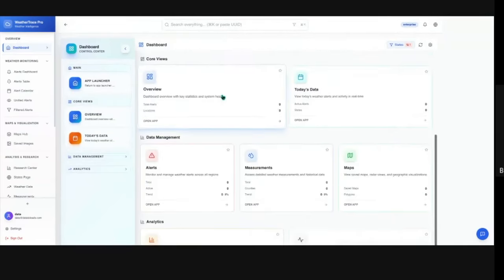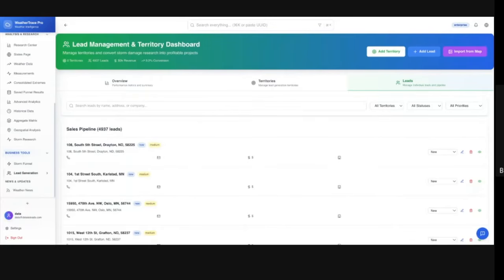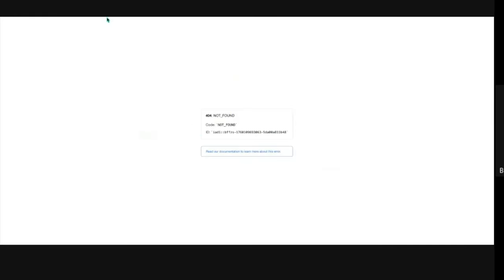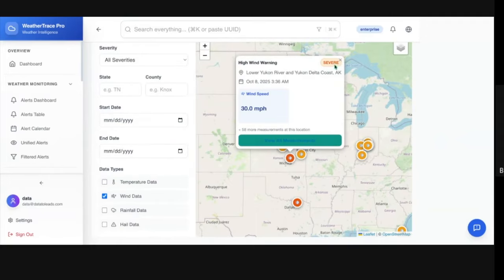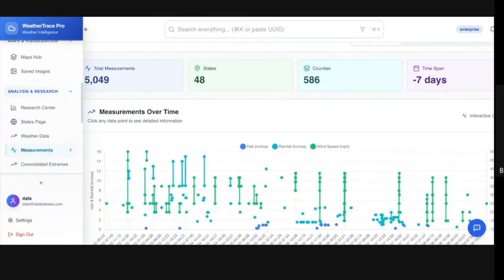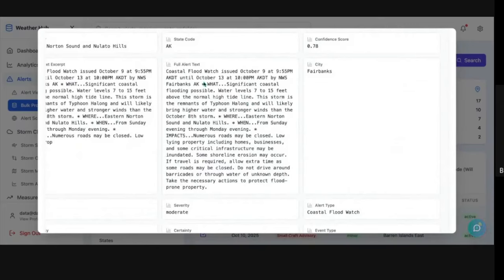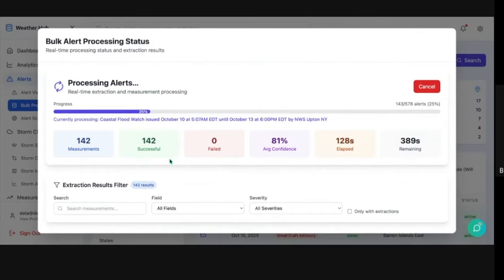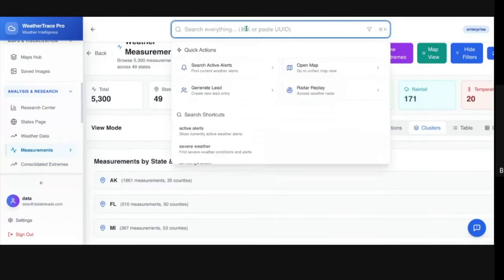How to Generate Unlimited Home Repair Leads with AI (Datagiss)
Brian from Avocad Data pulls back the curtain on the future of contractor lead generation. This isn't just another lead list service; it's a revolutionary AI-powered tool that puts you in complete control. We show you how to transform raw, real-time weather data into a goldmine of high-intent, exclusive opportunities for your roofing, home repair, renovation, or exterior services company. Say goodbye to competing for scraps and hello to being the first and most informed contractor to contact a homeowner in need.
Inside This Comprehensive DataGiss Walkthrough:

Your Mission Control Dashboard (0:34): See how the intuitive dashboard gives you an immediate, at-a-glance overview of every significant weather event happening in your target territories. Understand the data instantly and know where to focus your attention for the day.

Surgical Precision with Advanced Filtering (1:31): This is where you customize your lead flow. We demonstrate how to go beyond simple state and city searches. Filter by specific alert types (high-wind warnings, hail reports, flood watches), wind speeds, hail sizes, and precise date ranges to find the exact type of job that is most profitable for your specific trade.

The Unified Map: Your Dynamic Prospecting Tool (1:52): Watch as we showcase the platform's most powerful feature. The Unified Map isn't just a picture; it's an interactive lead-finding engine. Learn how to visually identify storm clusters, track damage paths, and—most importantly—use our revolutionary "click-to-find" feature to prospect any area on the map, uncovering hidden opportunities your competitors will never find.

The "Secret Sauce" - DataGiss AI Explained (2:16): We'll reveal what truly sets DataGiss apart: our proprietary AI. Understand the crucial difference between a general 'weather alert' and an actionable 'measurement.' A typical weather service might issue a Severe Thunderstorm Warning for a three-county area. Our AI processes tens of thousands of data points within that alert to identify the specific two-mile-wide path where golf-ball-sized hail actually fell. It transforms a vague warning into a precise, actionable map of potential customers.

Strategic Planning with Data Analytics (3:32): Discover how to use the "Consolidated View" and other research tools to analyze historical storm data. By understanding when and where the most significant damage has occurred in the past, you can make smarter decisions about future marketing budgets, staffing, and material allocation.

Who Is DataGiss For?
This platform is a game-changer for any business whose services are needed after a weather event, including:

Roofing Contractors

Siding and Gutter Installers

Window and Door Replacement Companies

Tree Removal Services & Arborists

Water Damage & Restoration Specialists

Flooring and Interior Remodelers

Public Adjusters

General Contractors

Ready to stop competing and start dominating your market? Take the first step towards owning your lead flow and building a more profitable, predictable business.